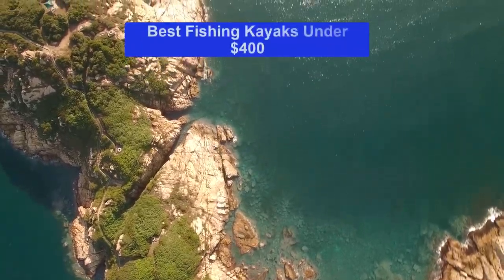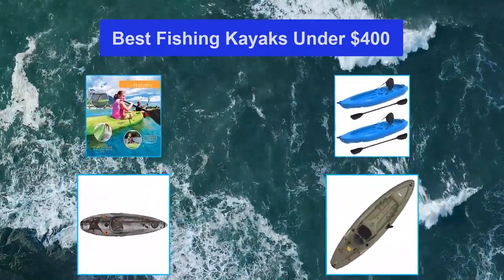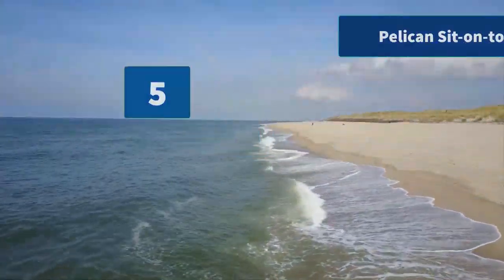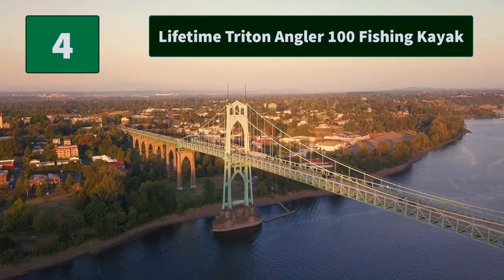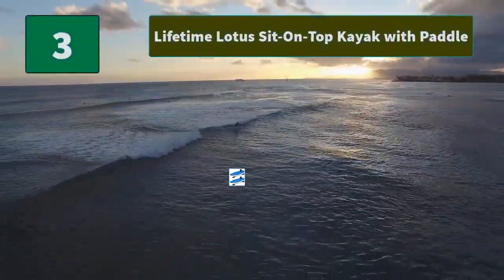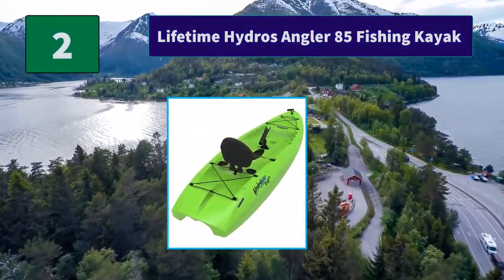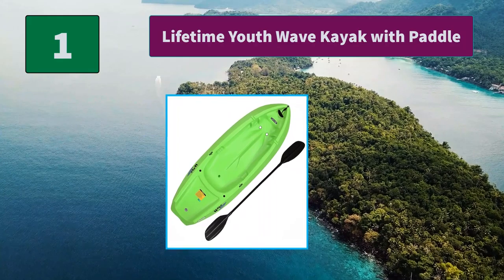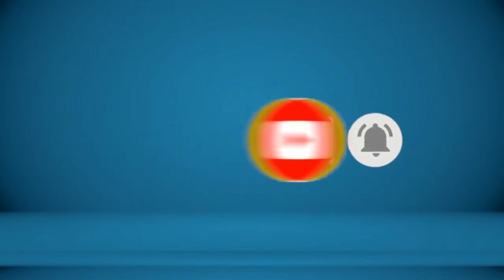▶️ Fishing Kayaks Under $400: Top 5 Best Fishing Kayaks Under $400 For 2021 - [ Buying Guide ]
✅ To save you both time and money, we’ve chosen some of the Best  Fishing Kayaks Under $400 brands and models.
Here are our Best  Fishing Kayaks Under $400 Reviews For 2021 that we offer for you today.
Lifetime Youth Wave Kayak with Paddle
Lifetime Hydros Angler 85 Fishing Kayak
Lifetime Lotus Sit-On-Top Kayak with Paddle
Lifetime Triton Angler 100 Fishing Kayak
Pelican Sit-on-top Fishing Kayak

To save you the hassle, we took the initiative to thoroughly research and compile to you this review of the best Fishing Kayaks Under $400 the market has in store for you at this point in time.
So It's a Perfect Time for buying your first  Fishing Kayaks Under $400 now.